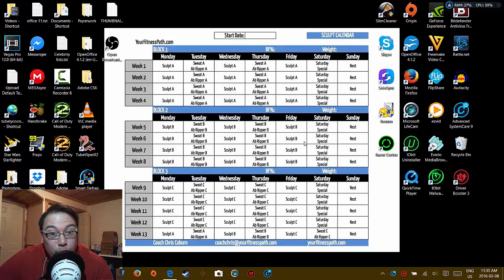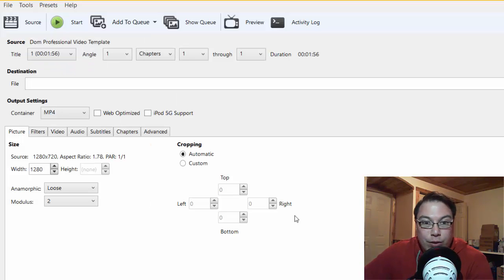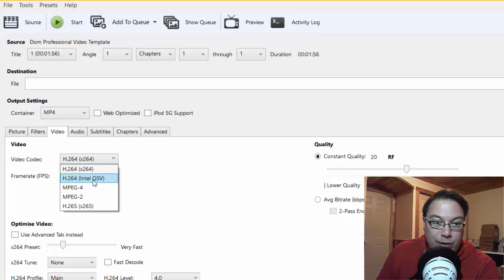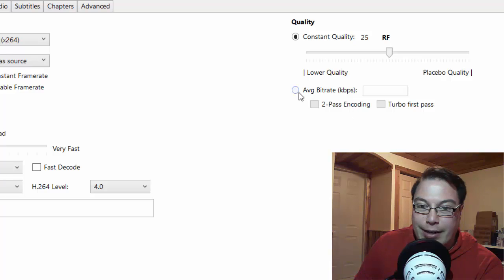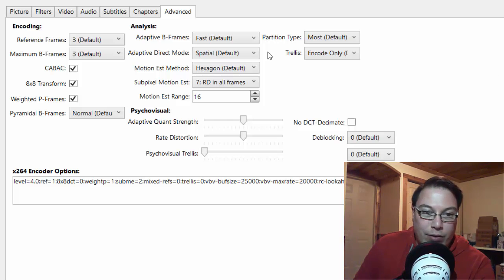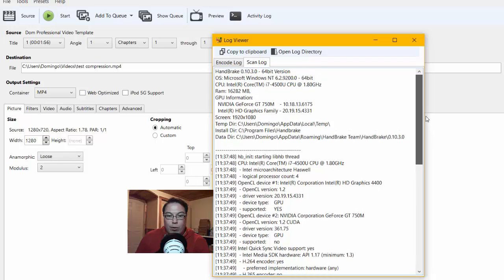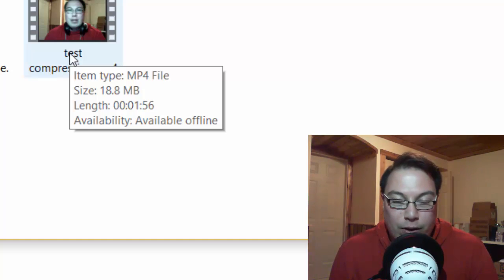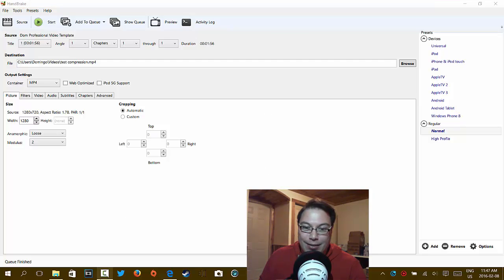How to use Handbrake (tutorial)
In addition to this tip, you can also try WinX HD Video Converter Deluxe to easily convert any video to other format, change video parameters, compress and edit video files.

HandBrake is a tool for converting video from nearly any format to a selection of modern, widely supported codecs.

Reasons you’ll love HandBrake:
•Convert video from nearly any format
•Free and Open Source
•Multi-Platform (Windows, Mac and Linux)

Built-in Device Presets
 Get started with HandBrake in seconds by choosing a profile optimised for your device, or choose a universal profile for standard or high quality conversions. Simple, easy, fast. For those that want more choice, tweak many basic and advanced options to improve your encodes.

Supported Input Sources:
 Handbrake can process most common multimedia files and any DVD or BluRay sources that do not contain any kind of copy protection.

Outputs:
•File Containers: .MP4(.M4V) and .MKV
•Video Encoders: H.264(x264 and QuickSync), H.265 MPEG-4 and MPEG-2, VP8 and Theora
•Audio Encoders: AAC / HE-AAC, MP3, Flac, AC3, or Vorbis
•Audio Pass-thru: AC-3, DTS, DTS-HD, AAC and MP3 tracks

•Title / chapter and range selection
•Queue up multiple encodes
•Chapter Markers
•Subtitles (VobSub, Closed Captions CEA-608, SSA, SRT)
•Constant Quality or Average Bitrate Video Encoding
•Support for VFR, CFR and VFR
•Video Filters: Deinterlacing, Decomb, Denoise, Detelecine, Deblock, Grayscale, Cropping and scaling
•Live Video Preview